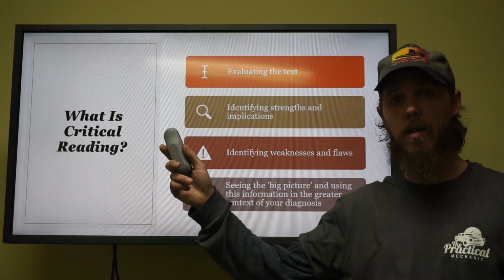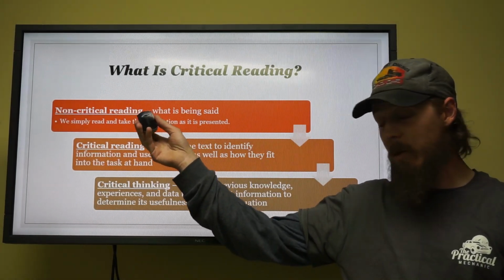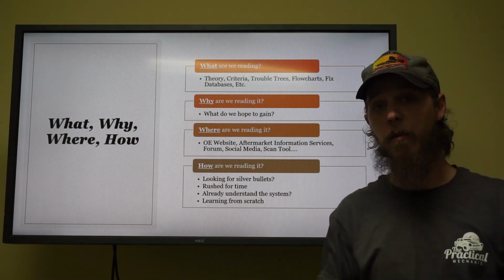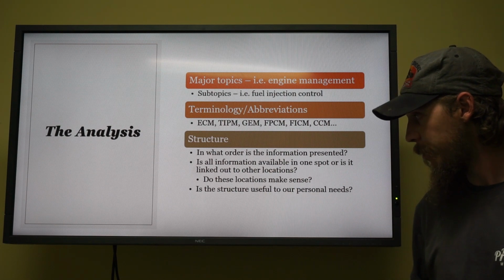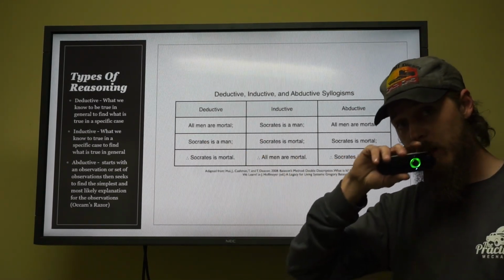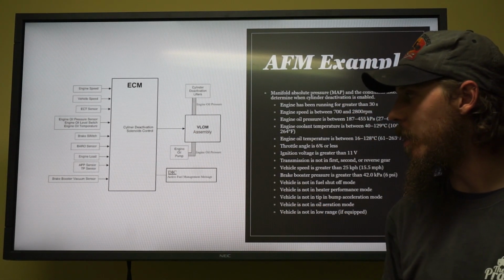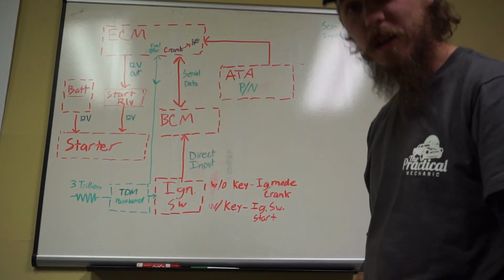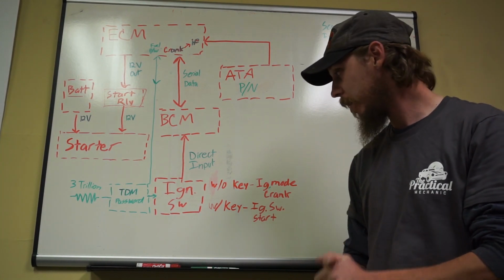A Primer On Critical Reading & Analysis Of Service Information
A brief rundown of techniques for analyzing SI.

I apologize for the audio quality, my mic set-up conked out and the recording was unusable. new mic and recorder will be here Tuesday so no future audio issues.

For 16K+ UHD and awesome audio as well as great live streams visit Chad The Practical Mechanic @